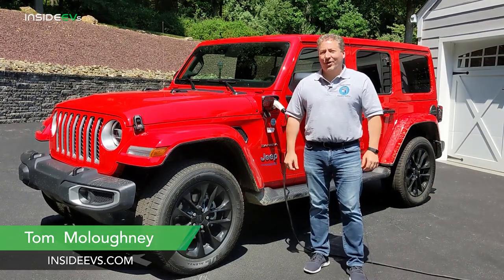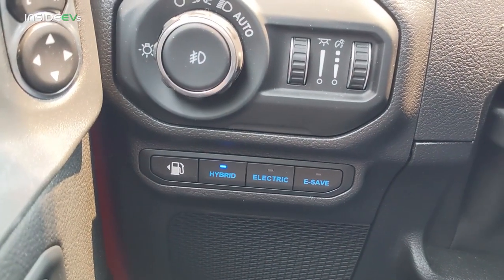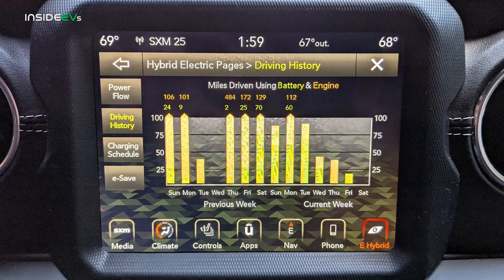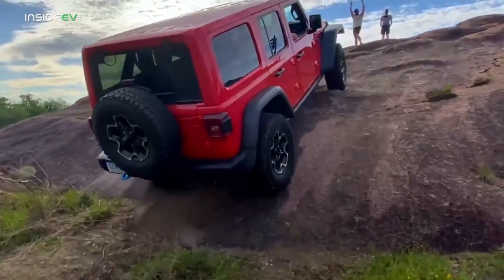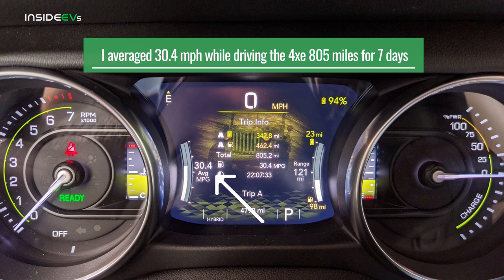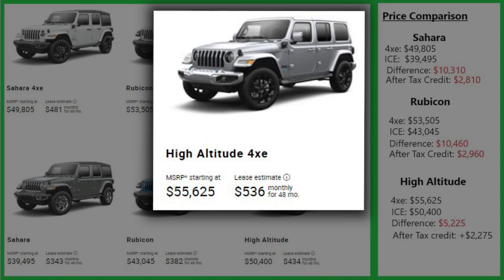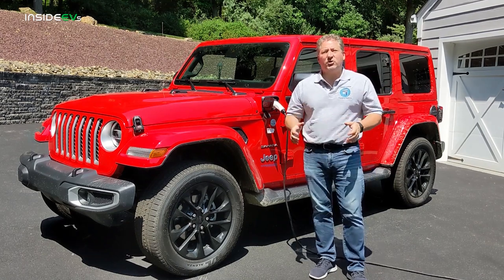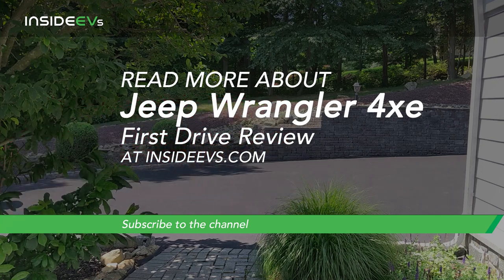Jeep Wrangler 4xe First Drive Review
Tom gives his thoughts on how good of an electric vehicle the PHEV Jeep Wrangler 4xe is.

0:00 Intro
1:07 Initial driving impressions
2:33 Drive modes
4:54 Regenerative braking
6:24 Previous driving history graph
7:06 Powertrain overview by Micky Bly
8:45 Performance, battery & economy
12:59 Charging the Wrangler 4xe
15:06 Cost comparison to the non-electric Jeep Wrangler
17:00 Mild off-roading
17:16 Lack of charging connector lock
17:33 Interior overview
18:37 Final thoughts